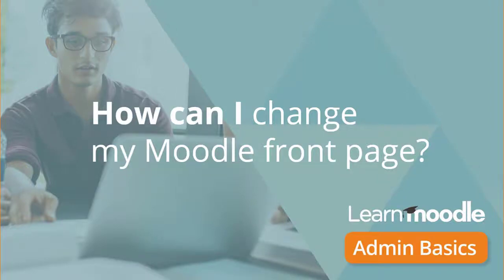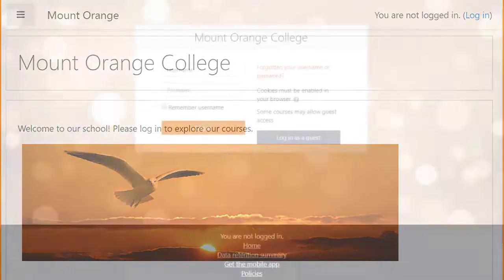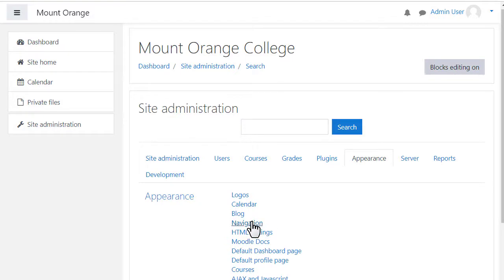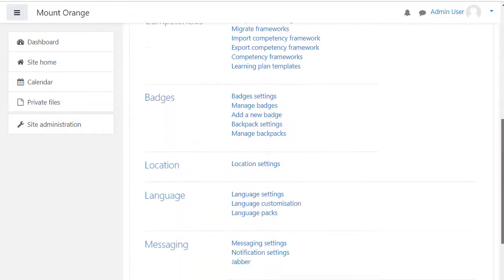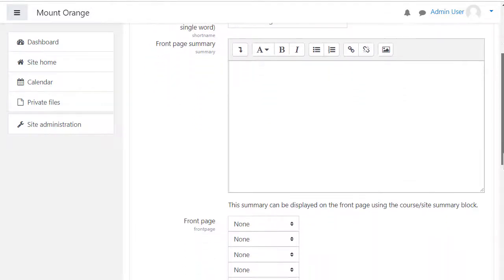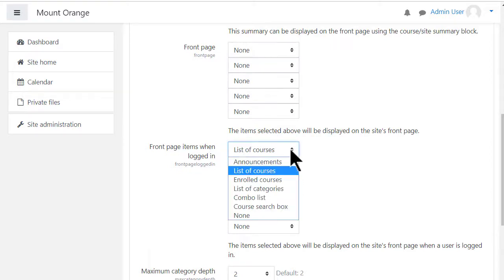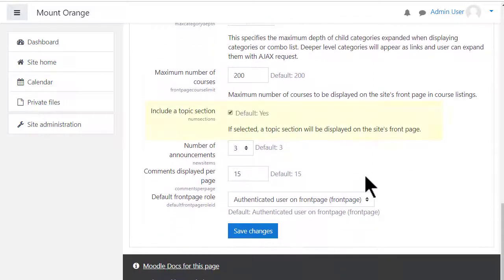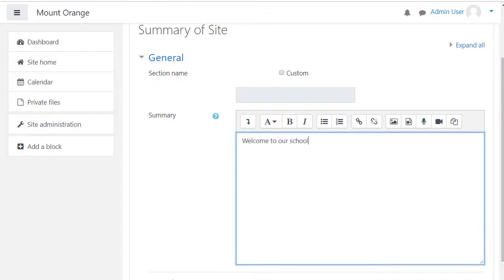Moodle Admin Basics 18 Change Front Page Admin Basics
How can I change my Moodle front page?
As an administrator you have a number of options to make your front page look good. Your Moodle front page is known as Site home: this is the page non logged in users see. With Moodle cloud sites by default you just see the login page until you are logged in.
As an administrator you can decide whether logged in users are taken straight to the site home or to their personal dashboard. You can do this from Site administration / Appearance /Navigation/ The default is to go to the dashboard because this personal page gives information about a student or teacher's courses, deadlines and more. We'll explore the dashboard in another video. From Site administration / Front page /Front page settings we can change the long and short name of the site and add a summary.
This summary is only displayed in a side block however. You can then decide what to show on your front page for non logged in and logged in users. You can show the same for both or you can show nothing except your summary and perhaps
an image. We’ll show nothing for non logged in users and a list of available courses for logged in users. Read the documentation for more information.
We make sure Include a topic section is ticked here as that will enable us to add a summary in the central area of the front page- the Site home - and then when we click Save Changes and click to Site home, we turn on the editing from the cog icon top
right. Clicking the icon on the left brings up a text box where we can add a summary of the site and an image.
To summarise:
• The page logged in users first see can be defined from Site administration / Appearance/Navigation.
• Site homepage can be changed from Site administration/ Front page /front page Settings
• A summary and image may be added and relevant course information displayed.